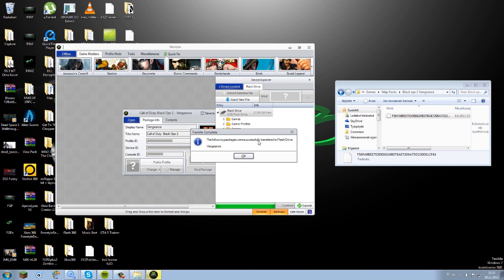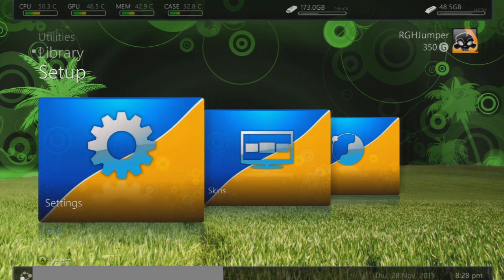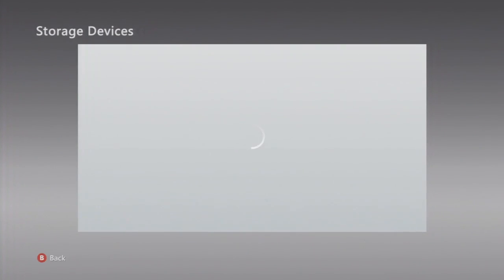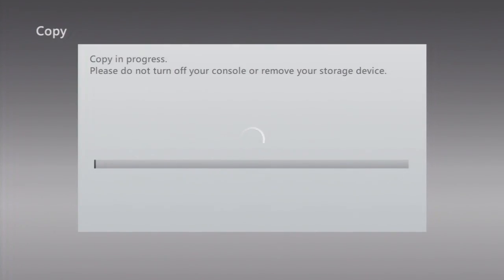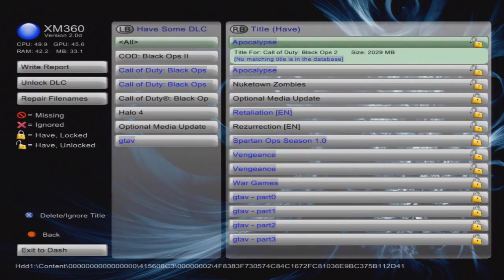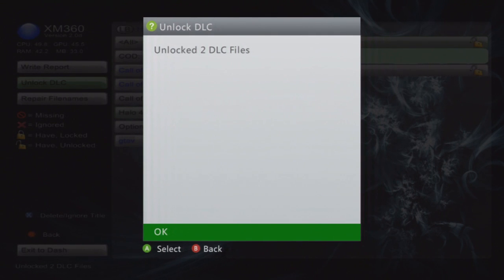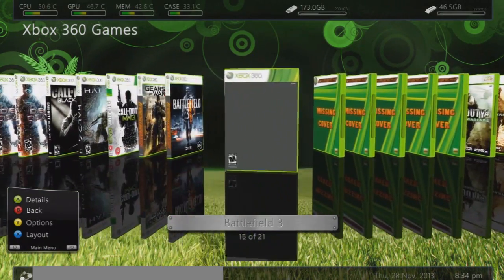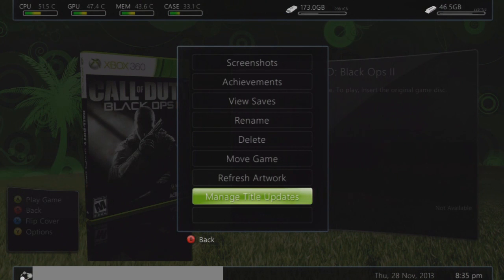Jtag Tutorial How to install DLC on any game XBOX 360 Only